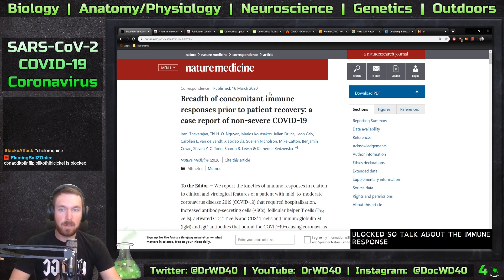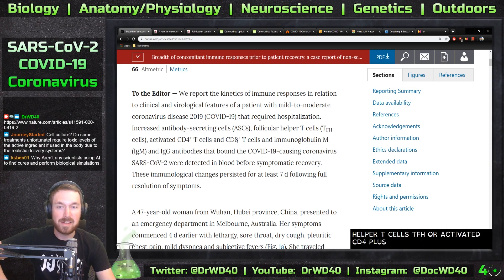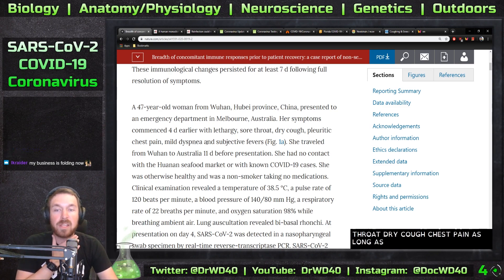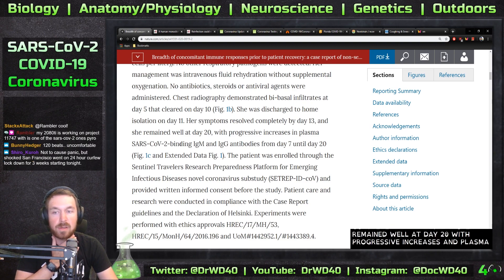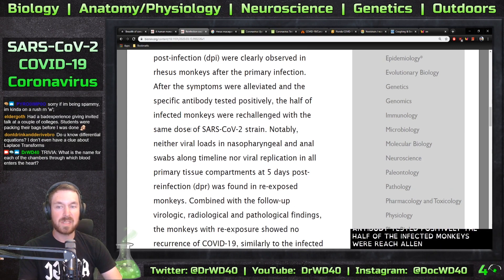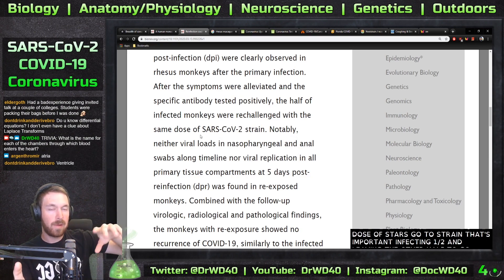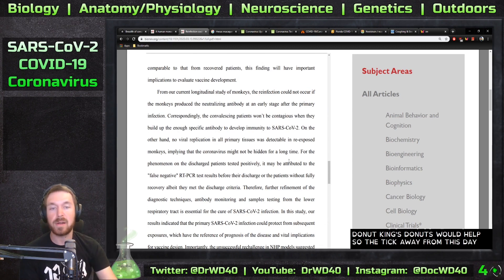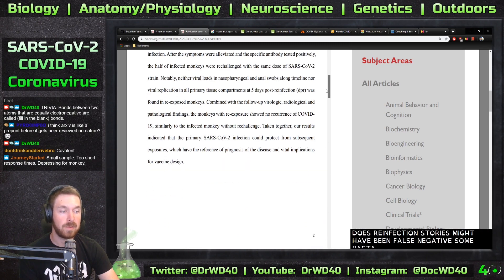Coronavirus (SARS-Cov-2) - Immune Response and Reinfection Chance - Update 9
This is update 9 of the SARS-CoV-2 discussions we've been having on my Twitch livestreams. This was pulled from a livestream on March 16th, 2020. This video goes into a paper discussion regarding the immune response to SARS-CoV-2 and the possibility of reinfection.

Topics expressed in these videos are mine and mine alone. I am not a medical doctor and all advice you take regarding this virus should be taken from proper agencies like the CDC. The purpose of my streams is to promote awareness and look at the virus from a scientific perspective.

Come by, ask questions, and interact as I prepare the videos.